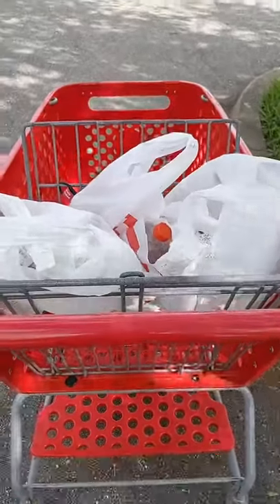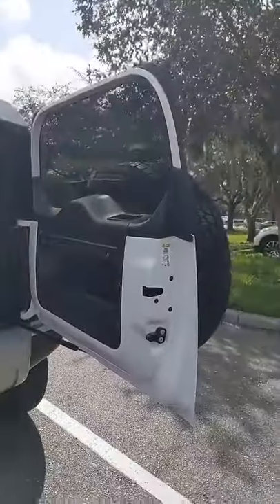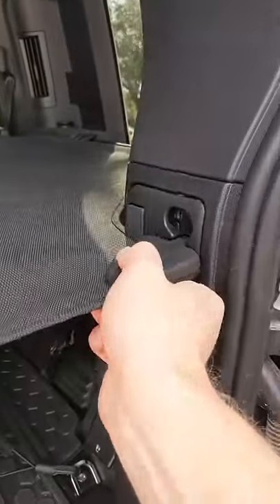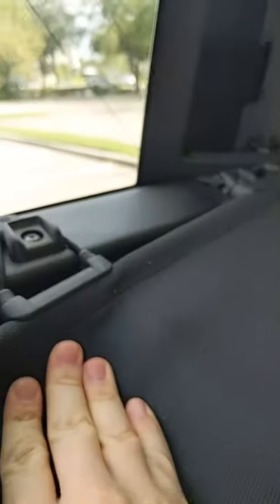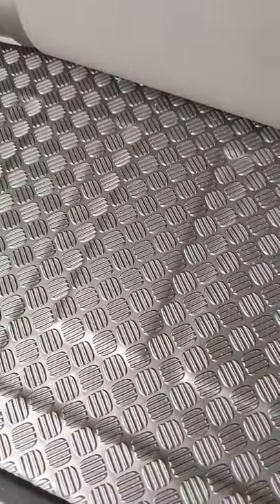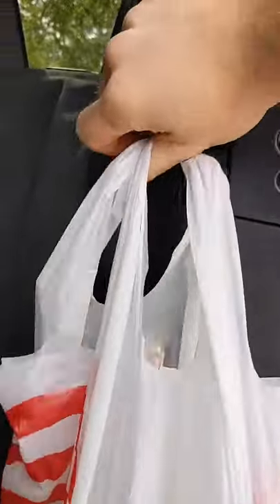2020 Landrover Defender Storage Space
Check out the storage space in the 2020